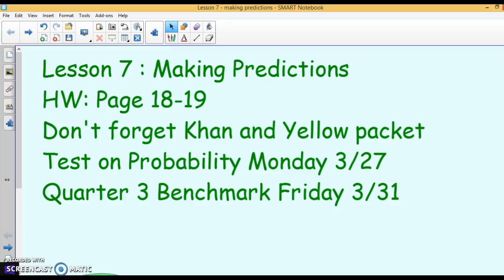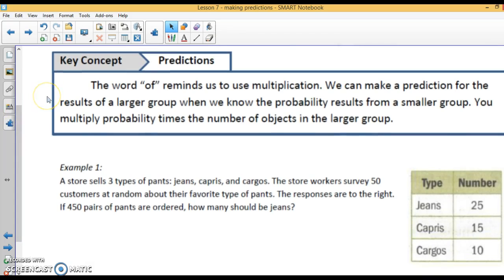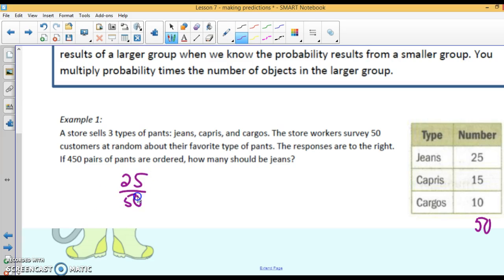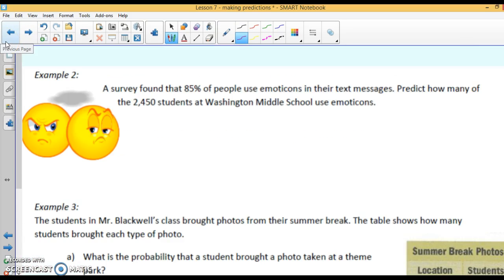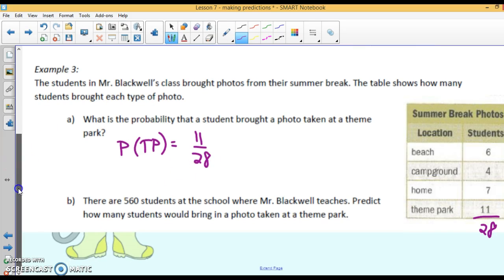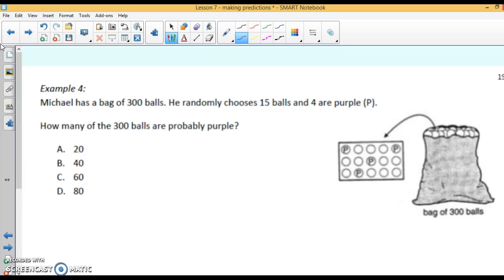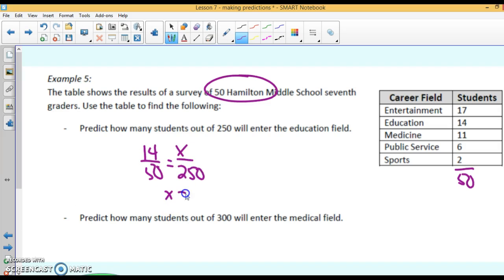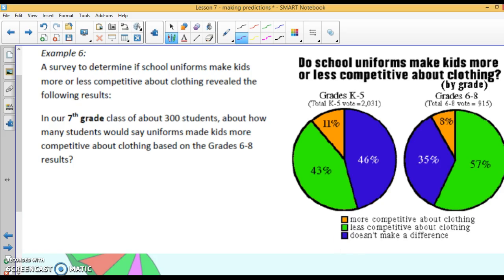Prob and Stats Unit Lesson 7